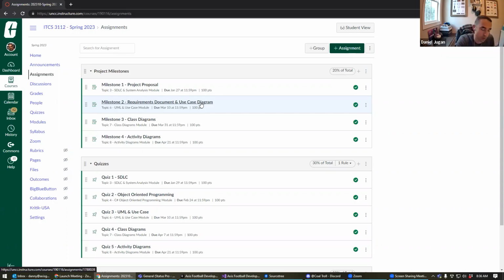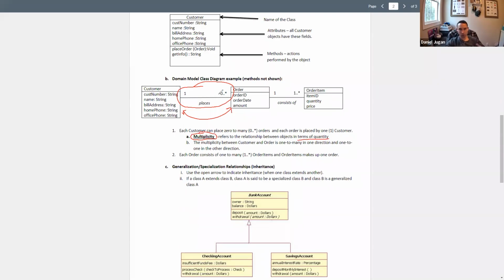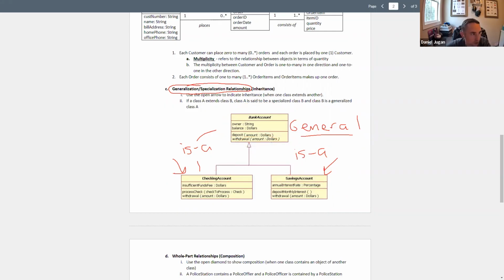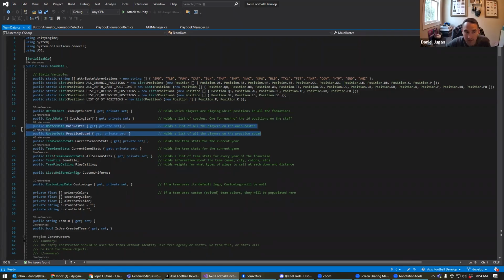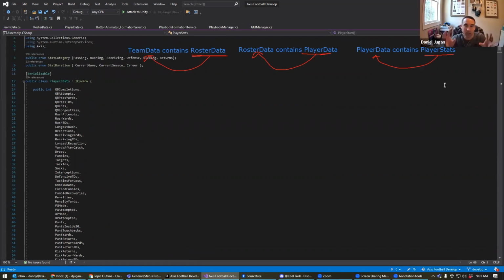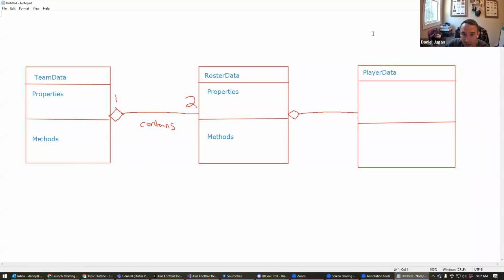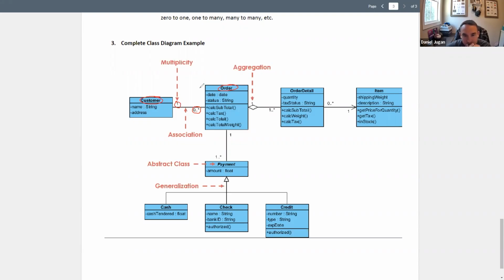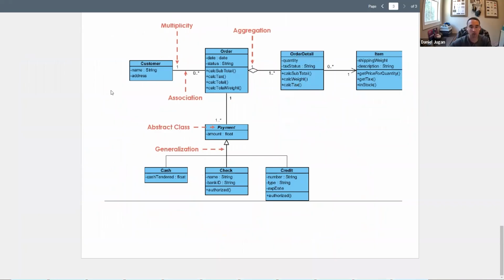ITCS 3112 #11 Class Diagrams Video Lecture #2